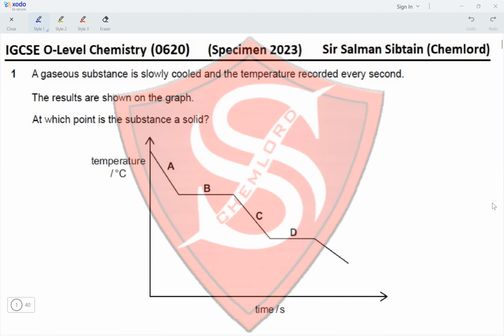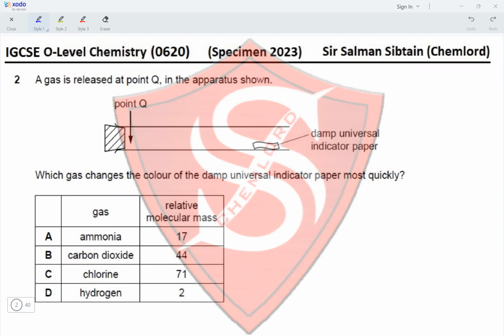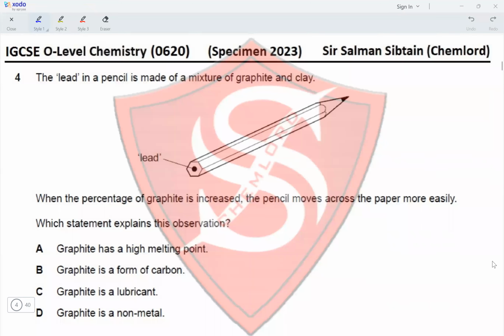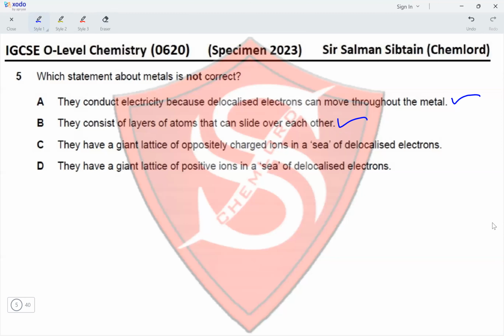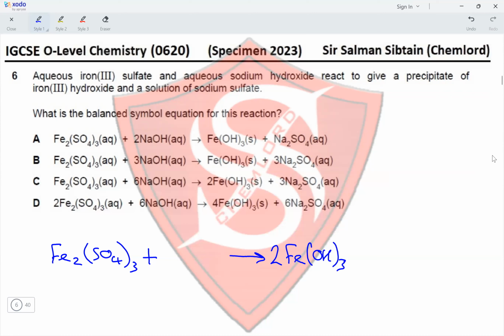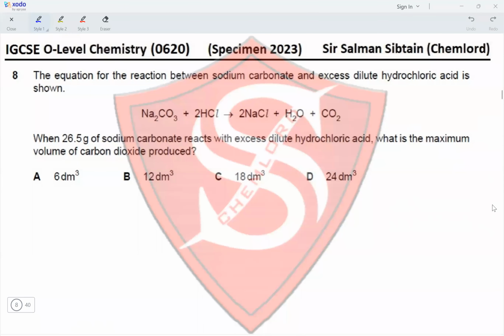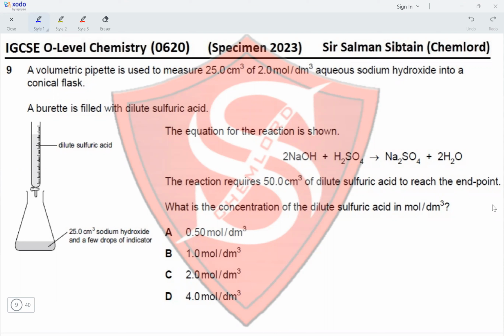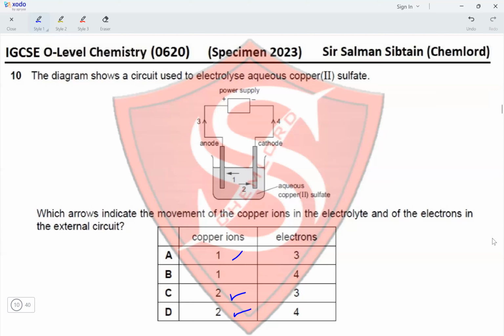(IGCSE O-Level Chemistry) - 0620 - Paper 22 - Specimen 2023 - (Part 1 of 4)